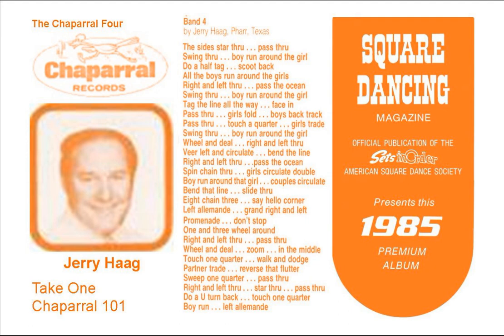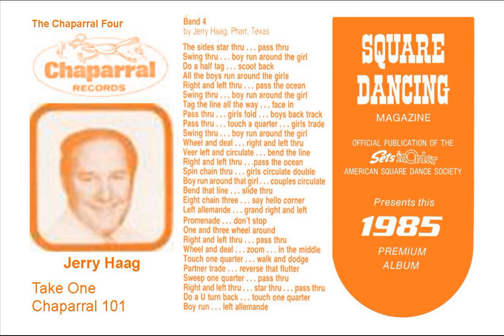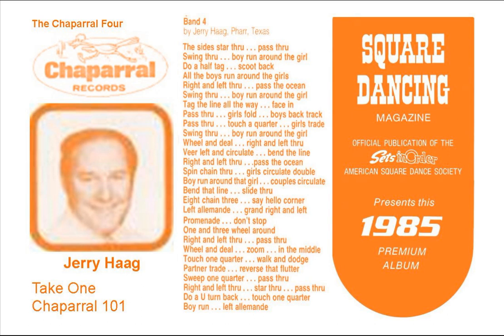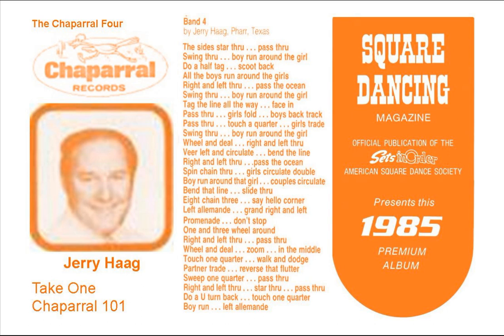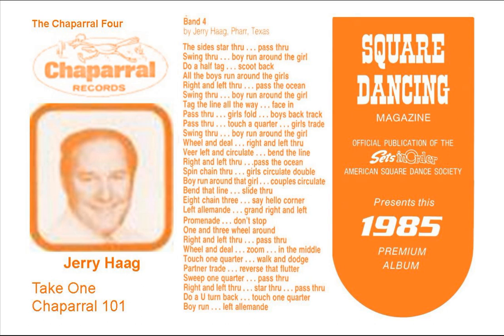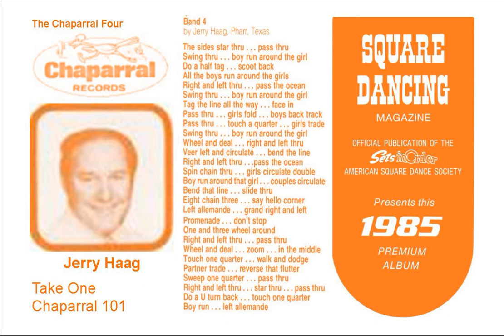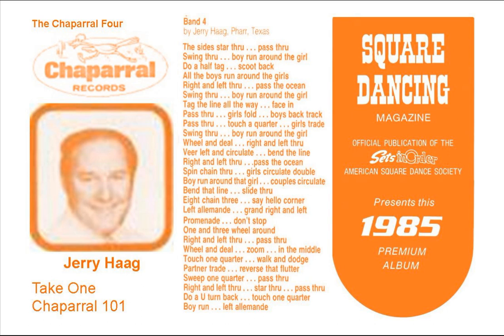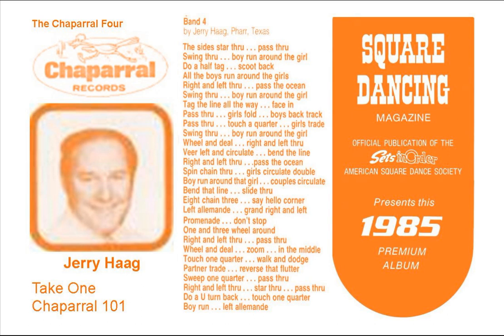1985B Track 4 Side A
Jerry Haag, Pharr, Teaxs, Calling patter to the Mainstream Program of American Square Dancing on Chaparral Records, No 101, Take One